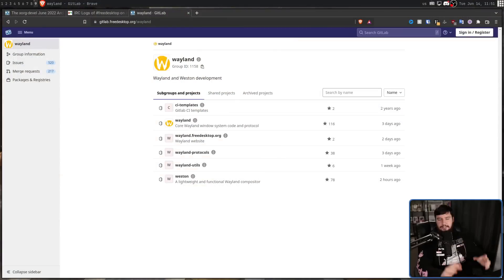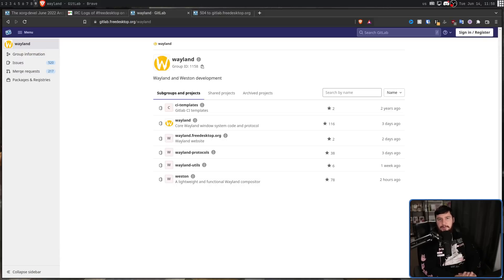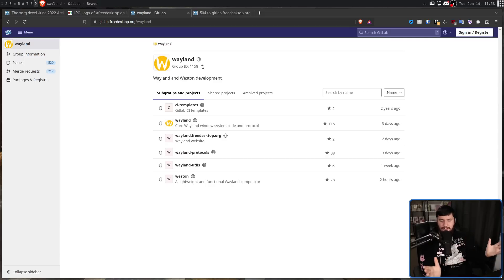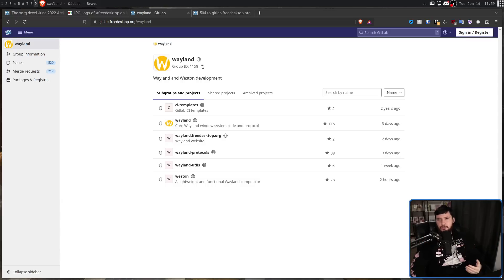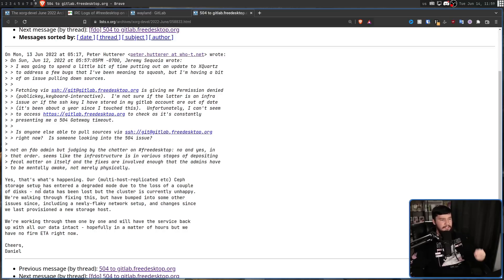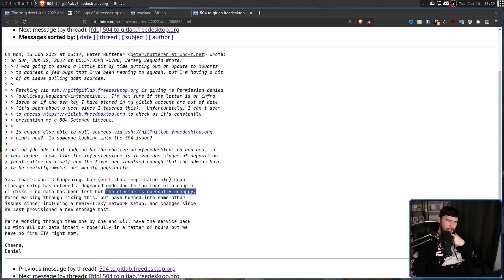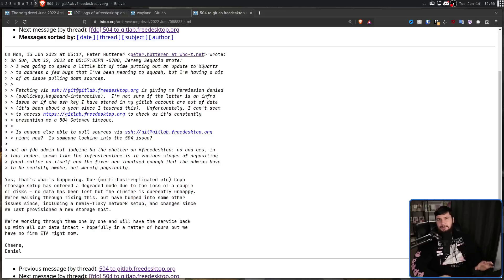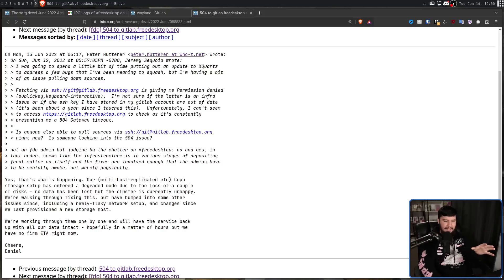Wayland & Xorg GitLab Vanished For A Day Here's Why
For a day the Linux desktop effectively halted when the Freedesktop gitlab decided to die for a day due to a problem that anybody out there can face, whether you're running a personal system or a massive server cluster a bit of faulty hardware.

Credits
🎨 Channel Art:
All my art has was created by Supercozman